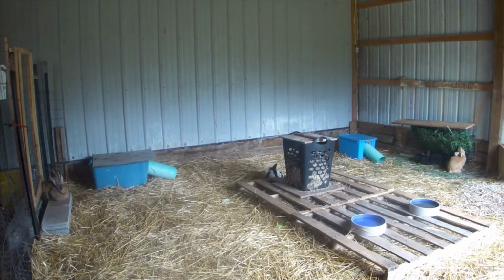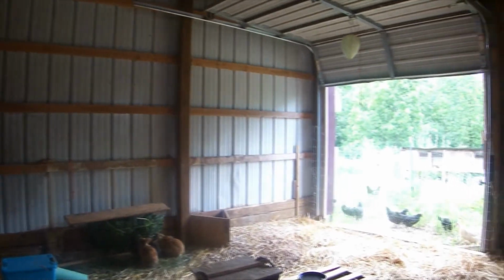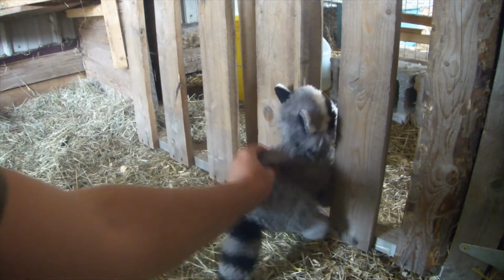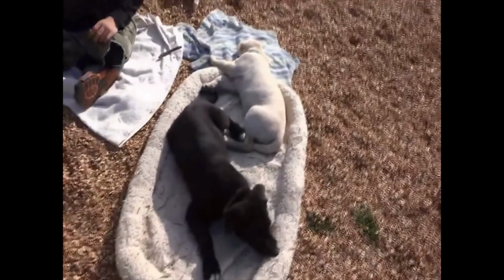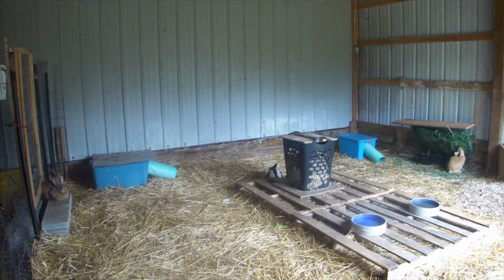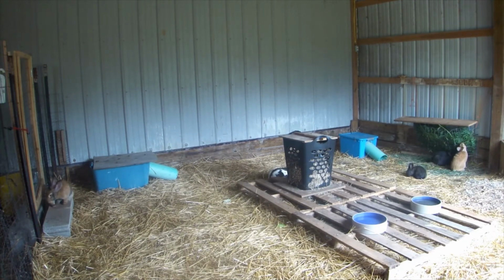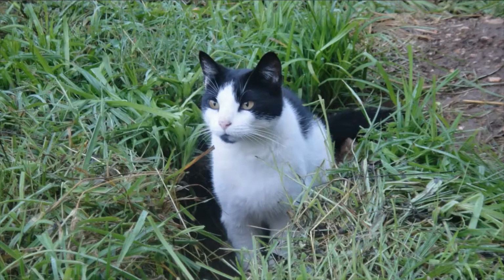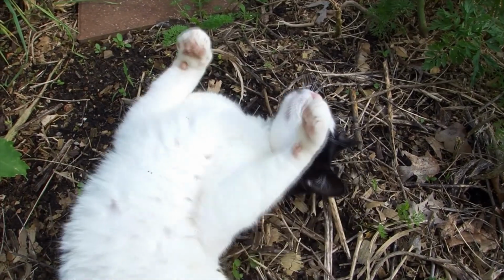Our Rabbit Colony is NOT Predator Proof | Our Secret to Easily Keeping Predators Away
In this video I explain how easy it is for a predator to enter our meat rabbit colony, and go on to describe why, inspite of that we have never had any predator issues. If you do it right our solution is super easy!